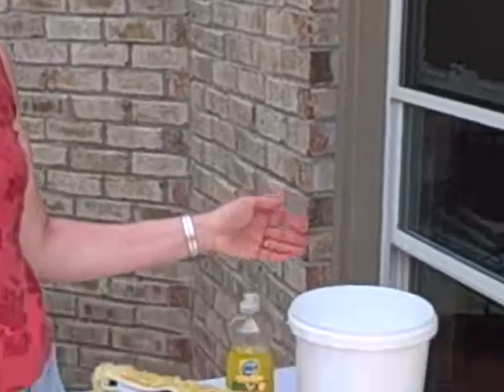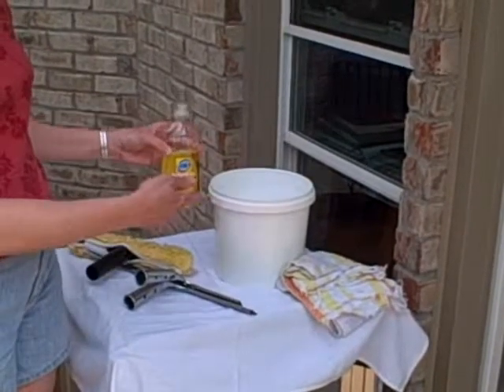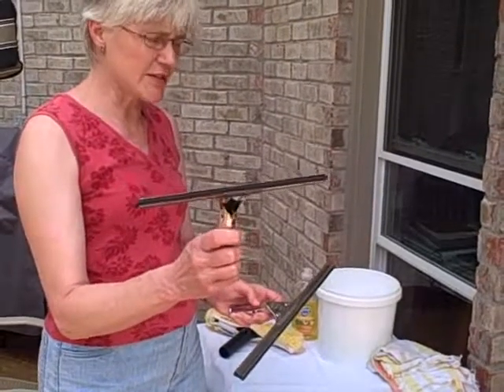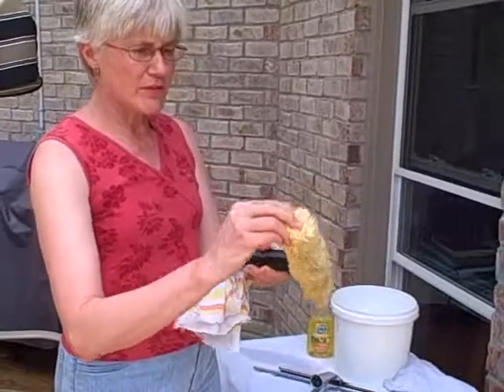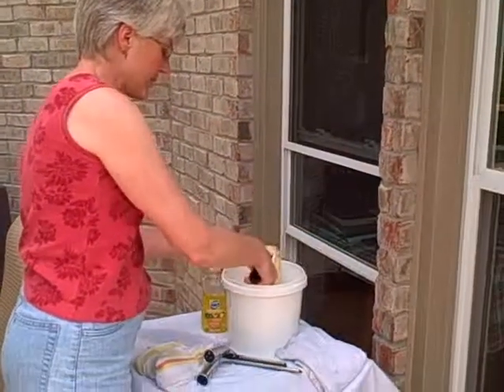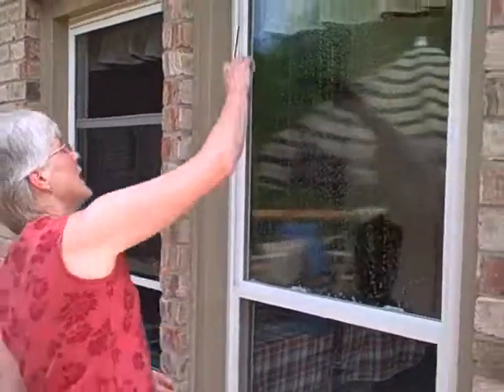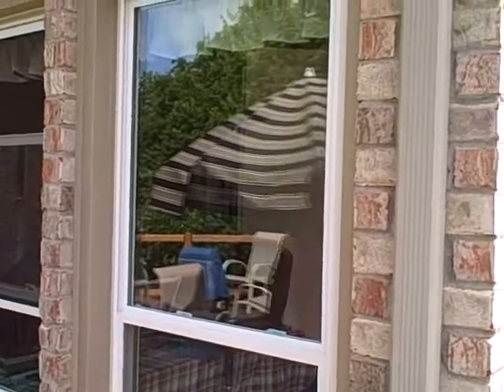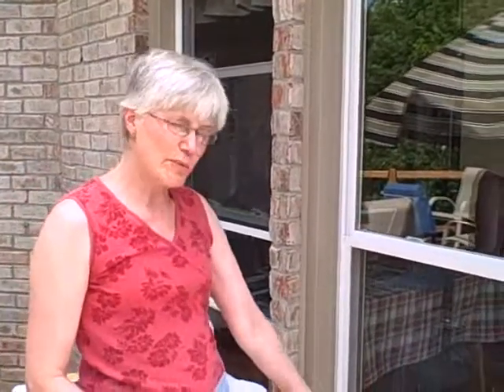Sparkling streak-free windows by Front Porch Ideas